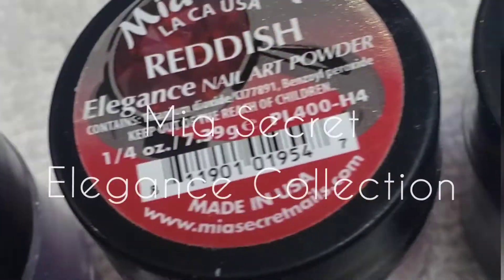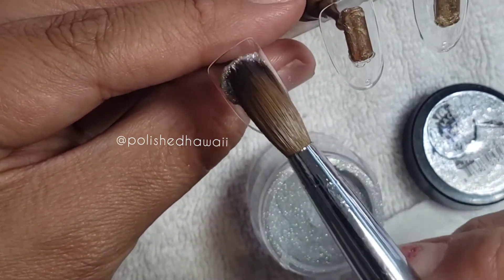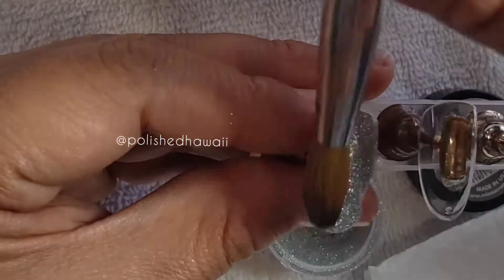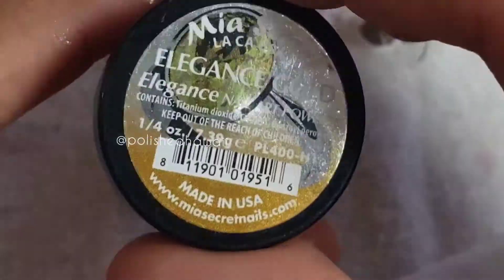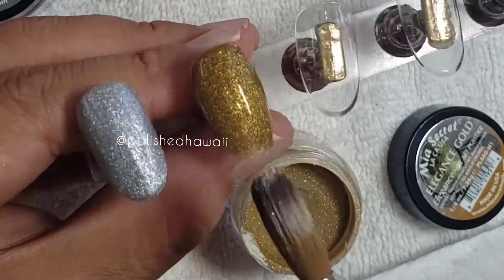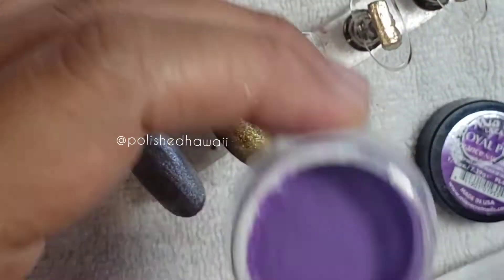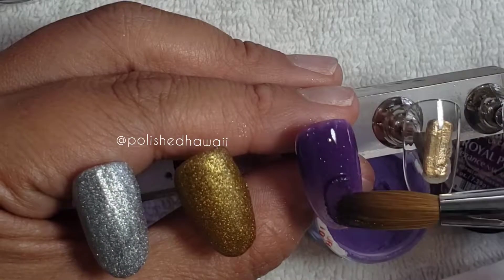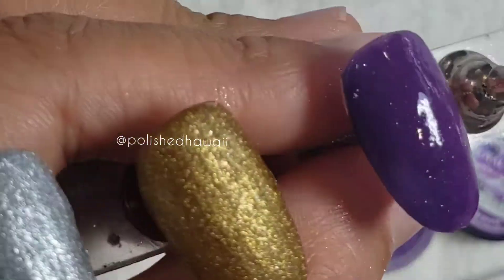SaturdaySwatchSessions | Mia Secret ELEGANCE COLLECTION ✨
JOIN ME for SaturdaySwatchSessions where I'll be posting swatches of various nail brands and products!💅🏽💕

Products Used:
Mia Secret - Fiesta Collection
Silverring
Elegance Gold
Royal Blue
Reddish
Sapphire
Moon Light

THANK YOU FOR YOU LOVE AND SUPPORT!